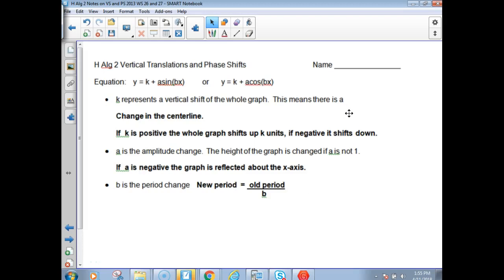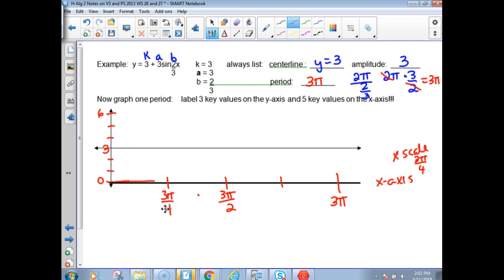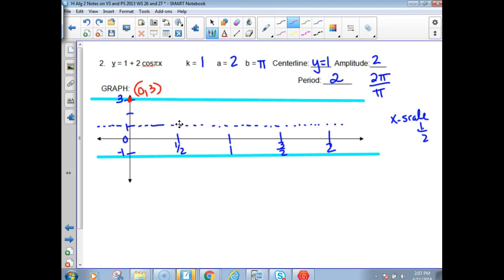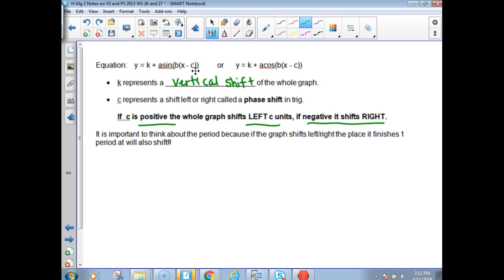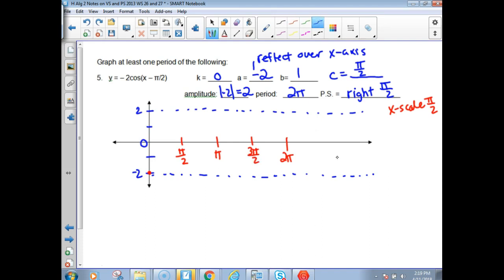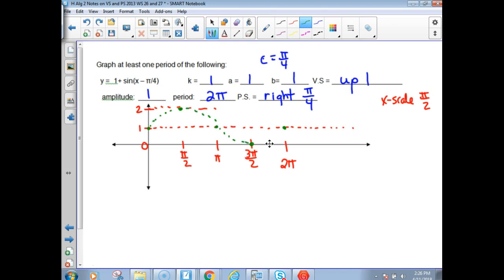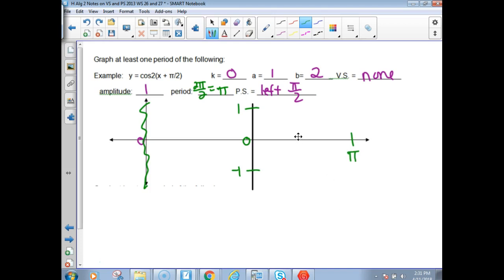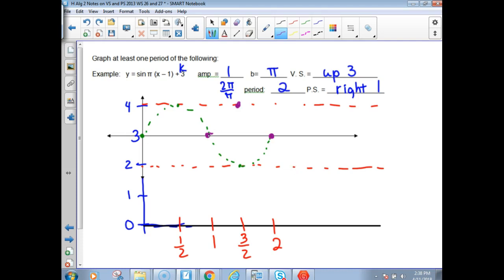H Alg 2 Vertical Shifts and Phase shifts of Sine and Cosine